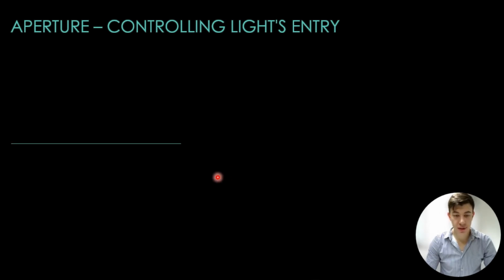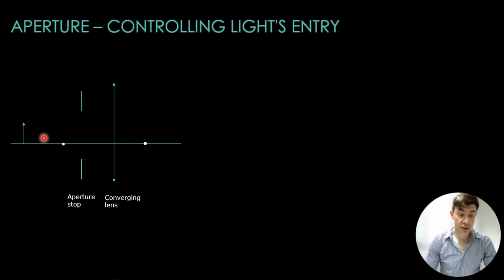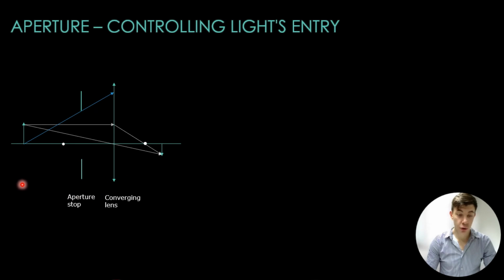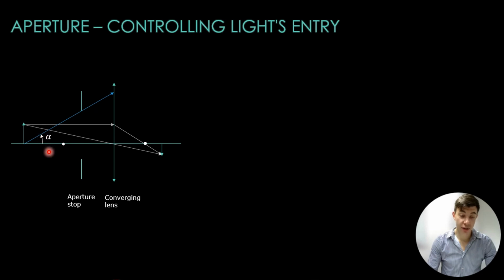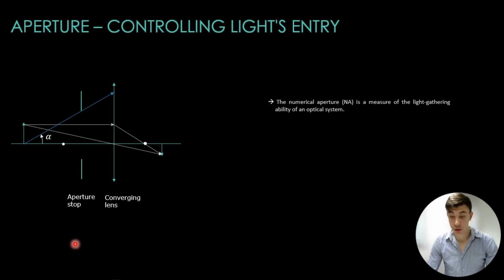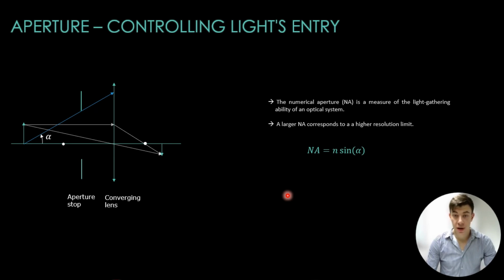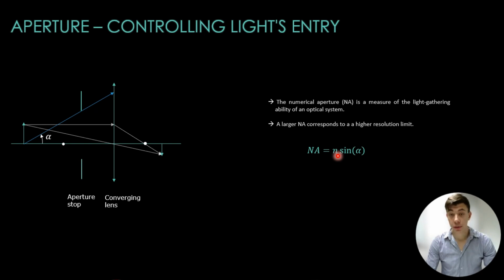Space Optics 101 | Aperture and Its Effects | Lesson 10 | Module 1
Learn about aperture and its critical role in controlling light and image quality.